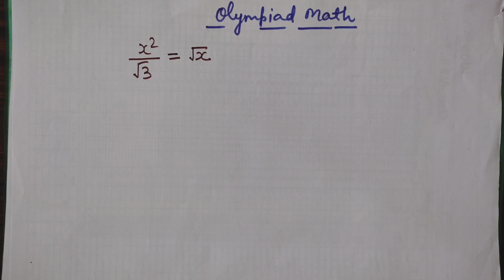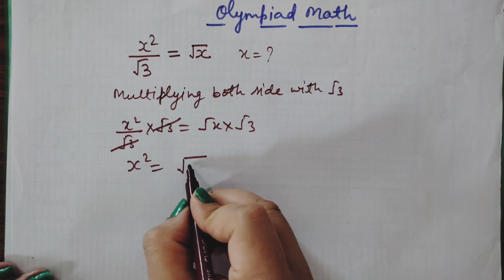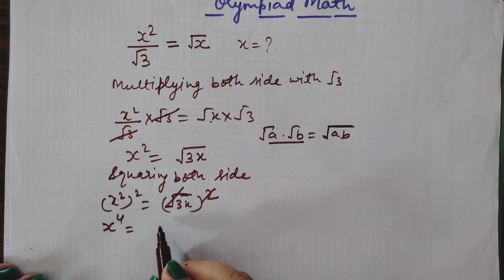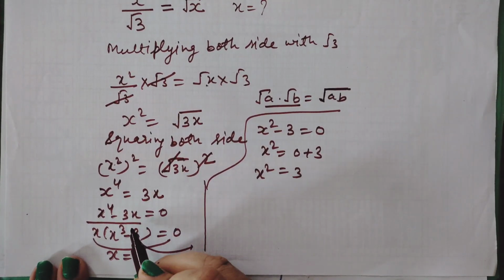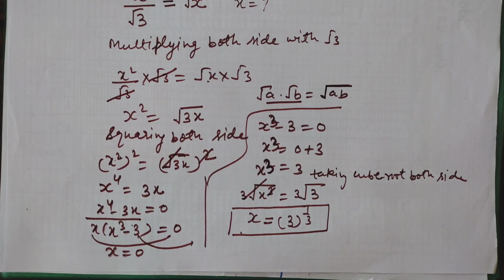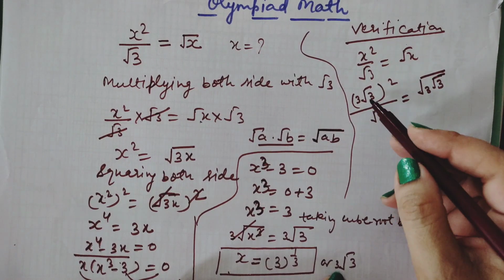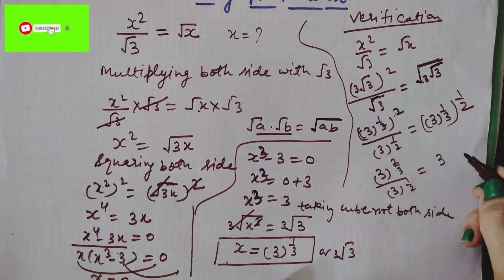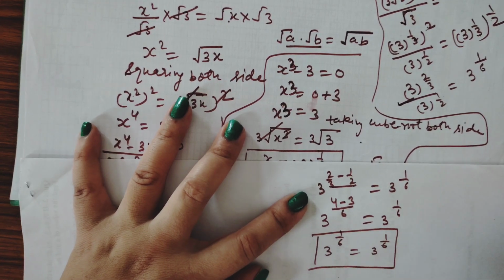Olympiad Math | Russia | A very nice radical exponential problem | x²/√ 3 =√x | Find x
Hello Everyone🥰